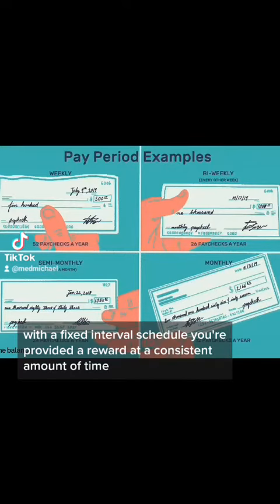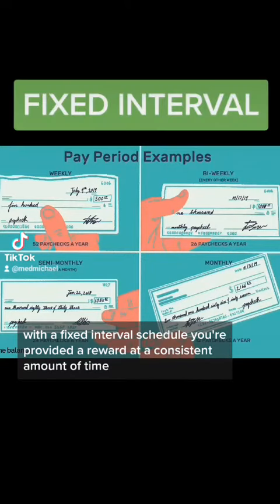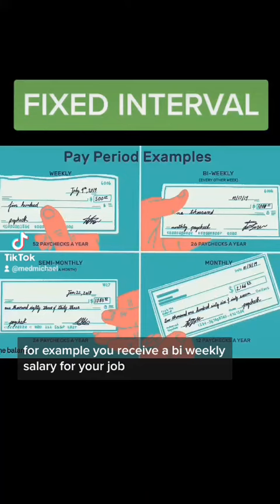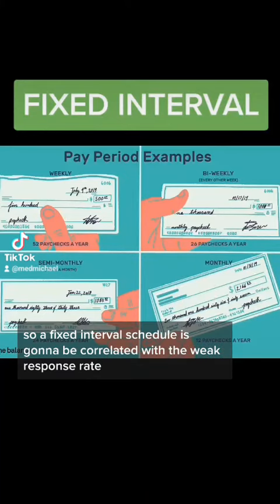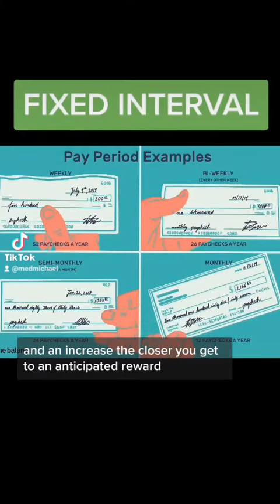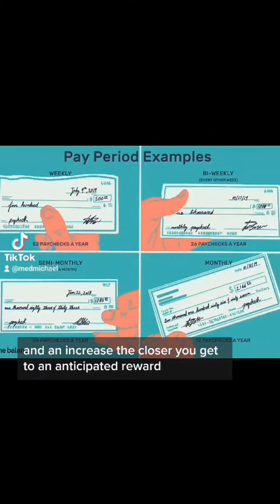SCHEDULES OF REINFORCEMENT(MCAT)(FIXED INTERVAL) (FIXED RATIO)(VARIABLE INTERVAL) (VARIABLE RATIO)